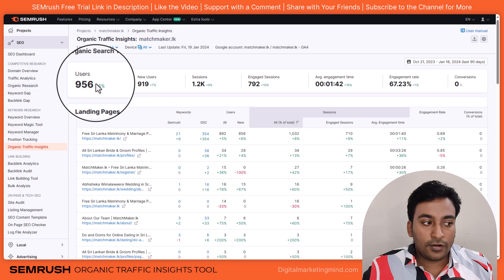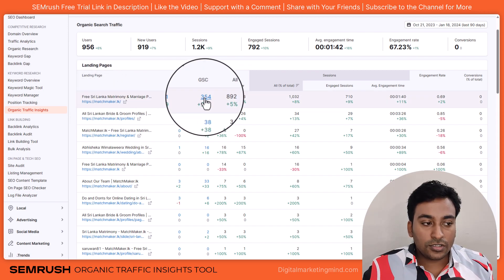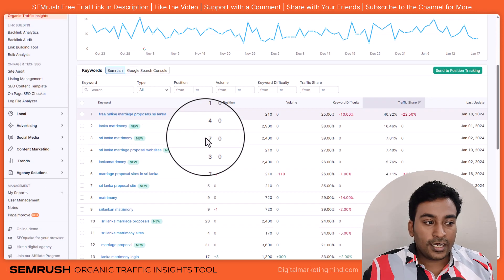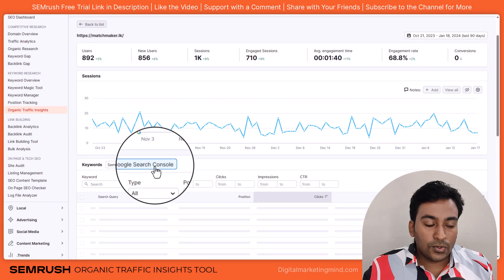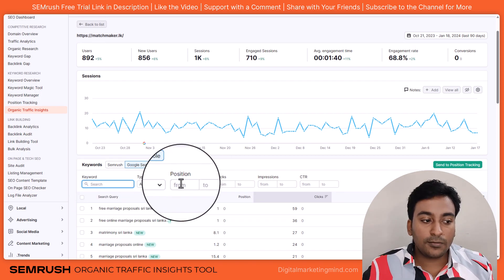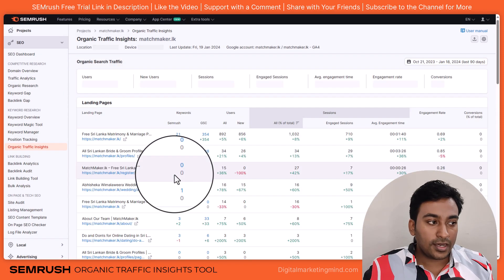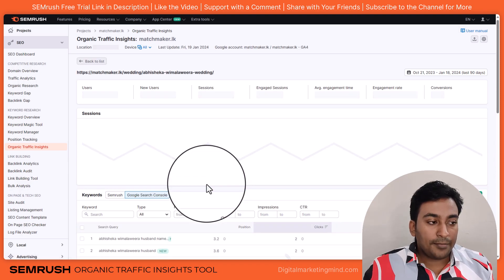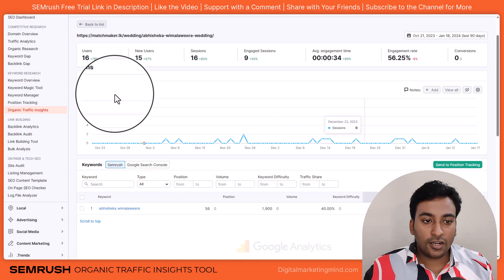Find Not Provided Keywords With Semrush Organic Traffic Insights | Semrush Tutorial Course | #7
In this video tutorial learn how to track your SEO keywords ranking using the Semrush Organic Traffic Insights tool. This powerful tool from Semrush is designed to help you uncover "not provided" keywords and increase your website's organic traffic.

TABLE OF CONTENTS:
00:00 Introduction
00:46 How to Use Semrush Organic Traffic Insights
01:19 Overview & Landing Pages
02:00 Not Provided Keywords Google Analytics & Google Search Console
03:25 Conclusion

In this video, we will guide you through the process of setting up a project with your domain, connecting your Google Analytics and Google Search Console accounts, and choosing the location and device for which you want to get precise data.

The Semrush Organic Traffic Insights tool combines your Google Analytics, Google Search Console, and Semrush data all into a single dashboard. This includes data such as click-through rate, sessions, and volume with organic keywords and rankings found by Semrush and Google Search Console.

By the end of this video, you will be able to analyze your traffic at the keyword level, check your impressions, CTR, position, and get more data for each keyword to assess how your optimization efforts are affecting your website’s traffic and user behavior.

So, join us as we delve into the world of SEO and uncover opportunities to enhance your website’s visibility. Remember, focusing on what's really driving traffic to your website with Organic Traffic Insights by Semrush can significantly boost your SEO rankings.

Leave your questions in the comments below, and we'll be happy to answer them. Happy optimizing!